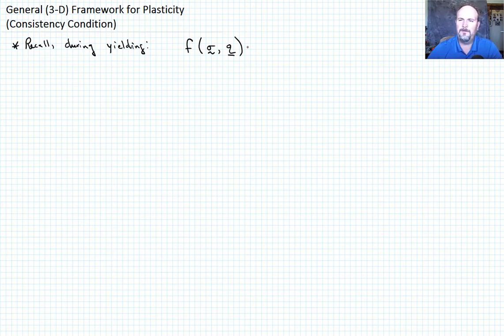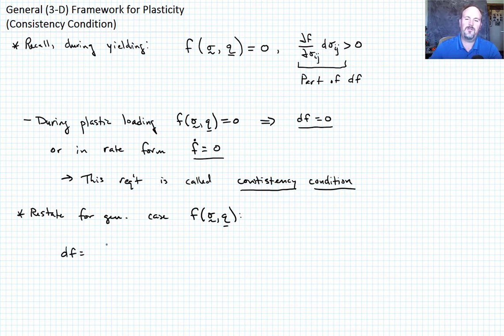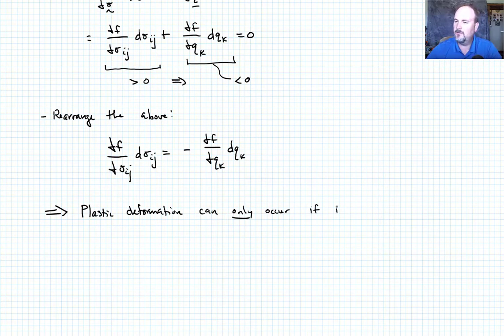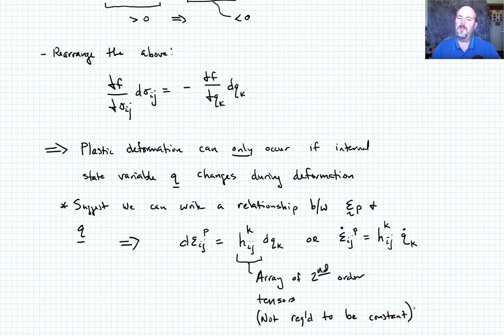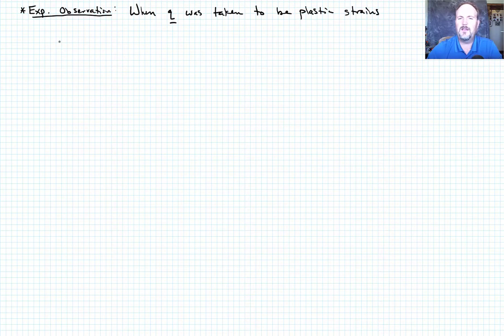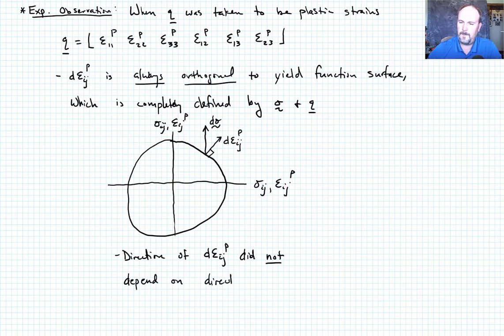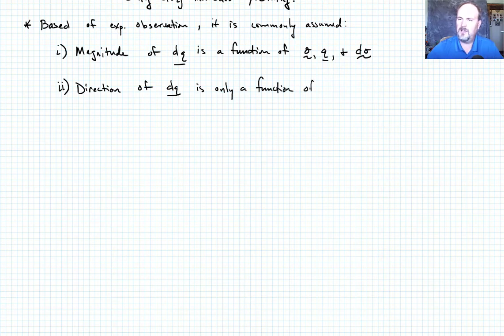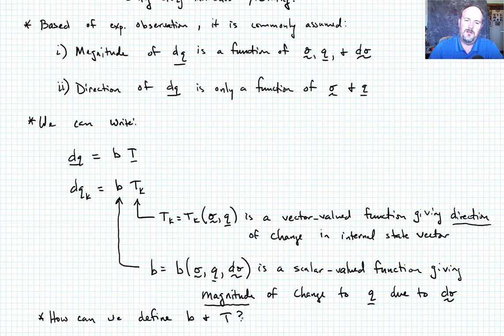2-3b: General (3-D) Framework for Plasticity (Consistency Condition)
Introduces consistency condition and begins to develop the functional form for the evolution of internal state variables (including plastic strain).